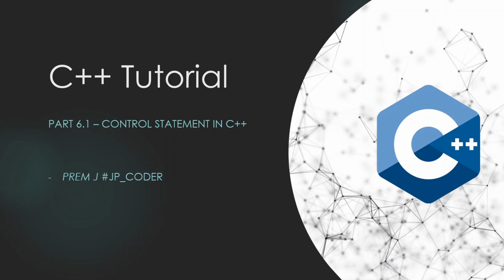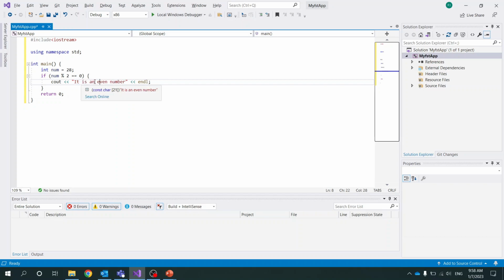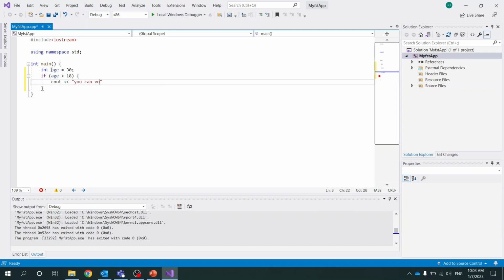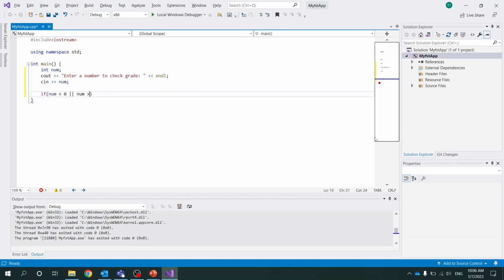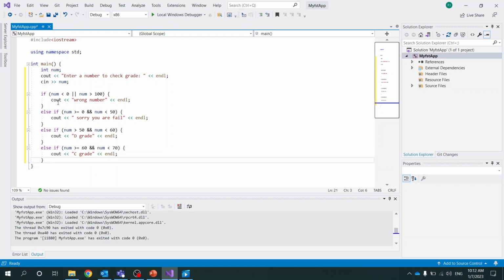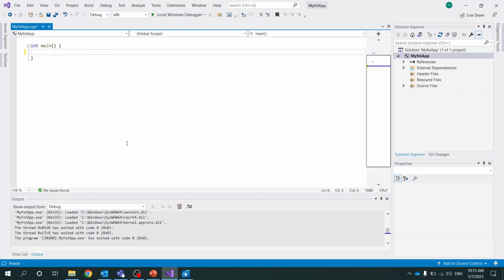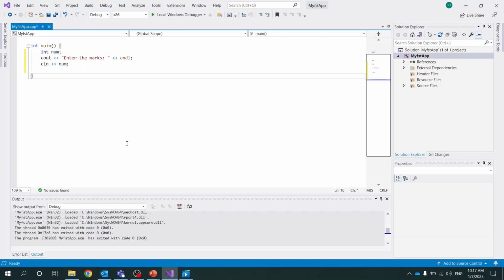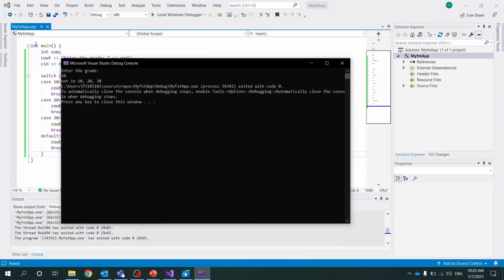Learn How to Control Program Flow in C++ with Control Statements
1. Control Statements
2. If Condition
3. If Else Condition
4. If Else Ladder